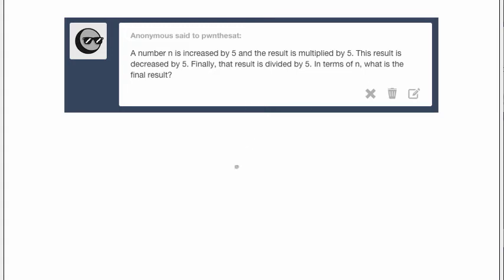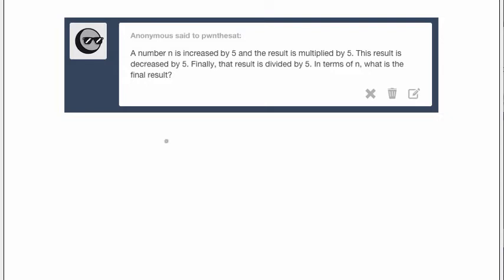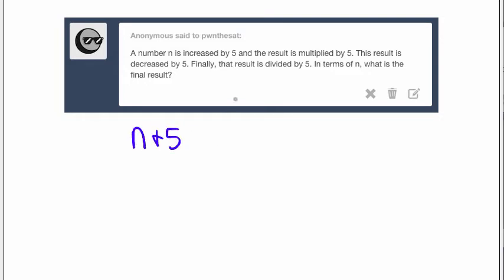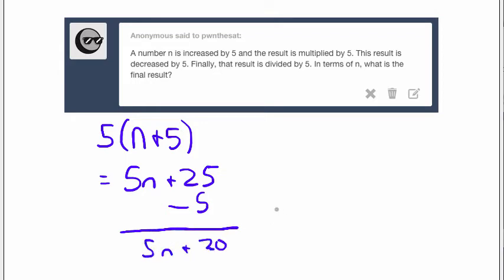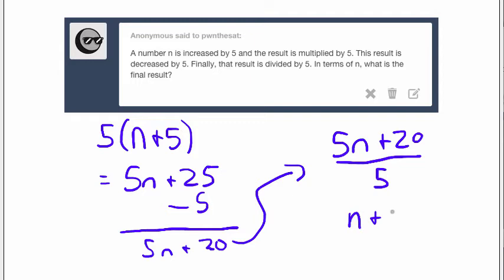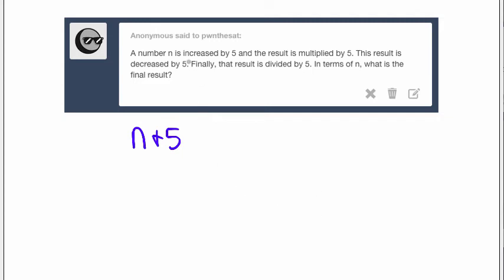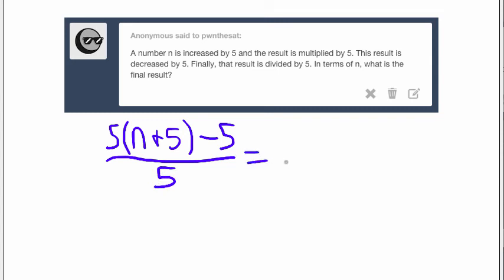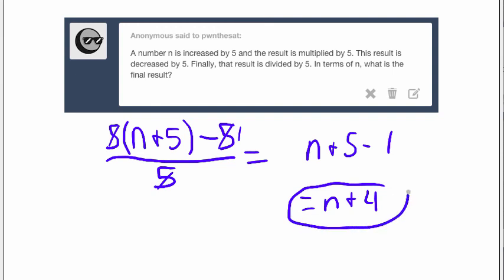A number n is increased by 5...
A number n is increased by 5 and the result is multiplied by 5. This result is decreased by 5. Finally, that result is divided by 5. In terms of n, what is the final result?